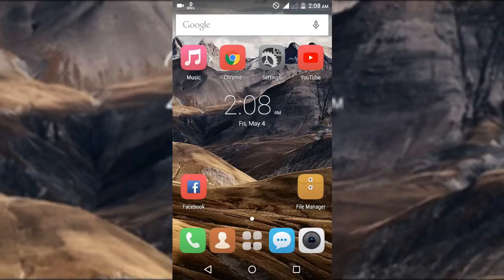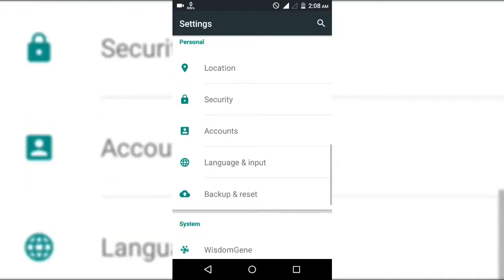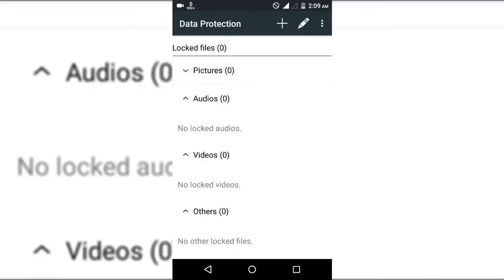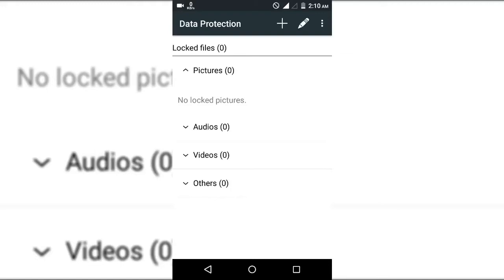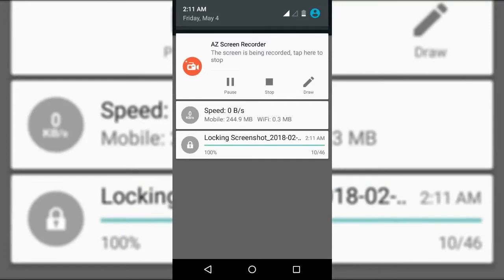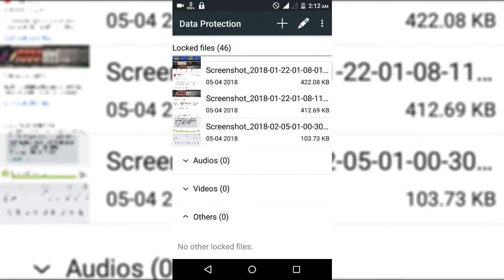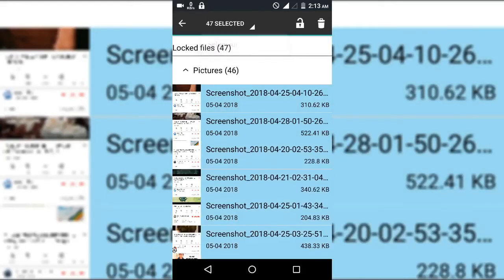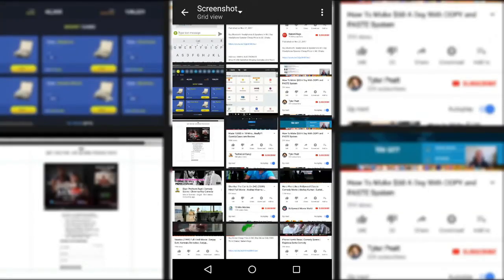How to hide files and folders on Android devices without installing any third party app - 2022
how to lock photos videos documents at android phone without any third party apps - how to hide files in android phone without using any third party app just follow the instruction shown in the video...
know how to hide folder or images photos videos or any files without any apps on android ...  in this method  i will tell you how to hide pictures and files without any third party android app...
how to hide files in android phone without any third party app.
How to hide files and folders on Android devices without installing any third-party app - know how to hide folder or images photos videos or any files without any apps on android ...
how to hide files and folders on android devices without installing any third party app.

this video will show you how to hide files on android without using any 3rd party application.
how to hide files in android phone without using any third party app just follow the instruction shown in the video...

this is the easiest way to hide your private files in a folder without using any third party application in your android device. how to hide folders or files on android device without installing any application !
how to hide files and folders in our android smartphone without using any third party app.

how to hide files and folders in android smartphone without any third party app 2017.
how to hide photos on android - how to hide photos and videos on android without any app.
how to hide pictures in google photos on android & ios.
samsung galaxy s10 / s10+: how to hide photos / documents.
know how to hide videos pictures images photos on your android phones easily   so that no one can see your private contents ...

download links: top 5 best apps to hide photos and videos on android..
do you want to hide pictures on android without app or with app  then you are on right place today we will tell you how to hide pictures on android and also you can hide videos  songs and any files on android without app or with app...
How to Hide Videos images folders in android phone without app - how to hide videos images folders in android phone without app किसी भी फ़ाईल को कैसे छिपायें.
how to hie videos photos on android how to hide photos videos on android how to hide videos on android without apps how to hide photos on android without apps.
without app how to hide unhide images videos from gallery in android hiindi-urdu.
hey guys in this video i am going to show you the 5 best android apps to hide pictures and videos in 2020.
how to hide photos and videos from phone gallery without any app.

how to hide files in android phone without using any third party app just follow the instruction shown in the video... know how to hide folder or images photos videos or any files without any apps on android ... hide any video images folders and file on android without any softwares..